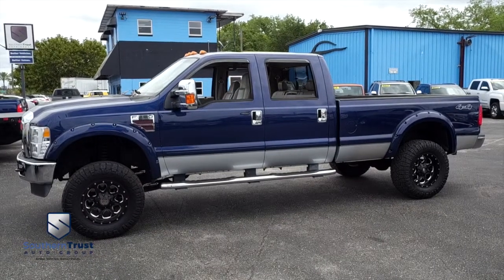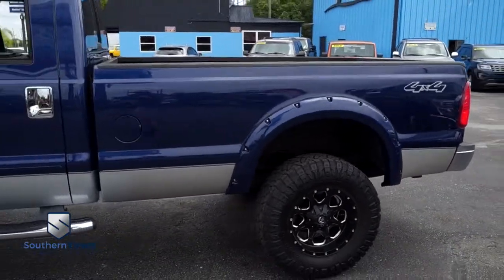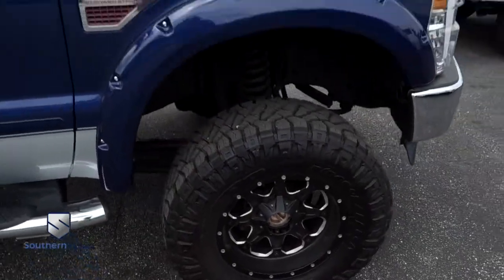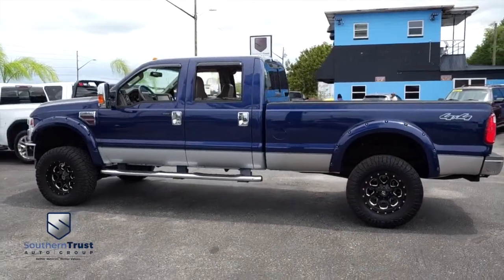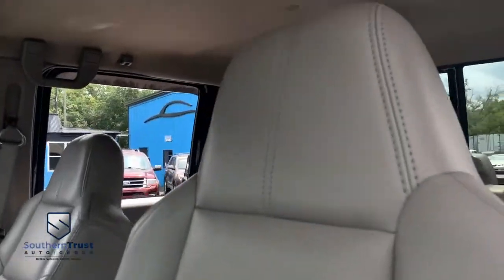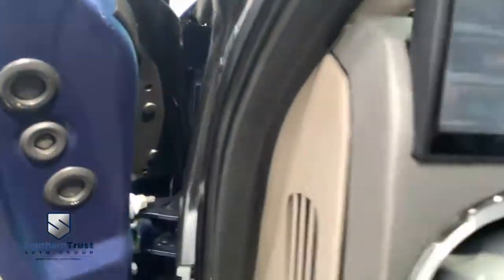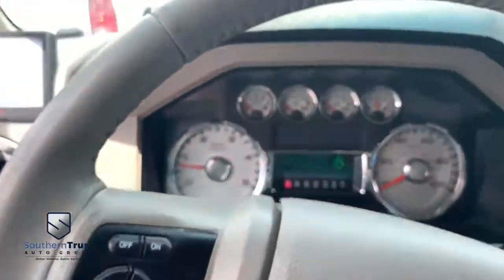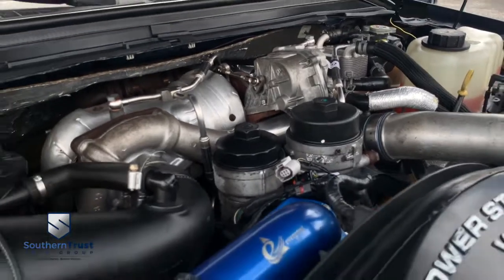2008 Ford Super Duty F 350